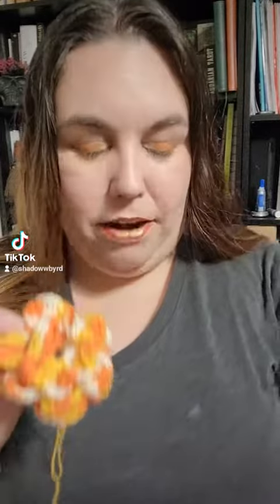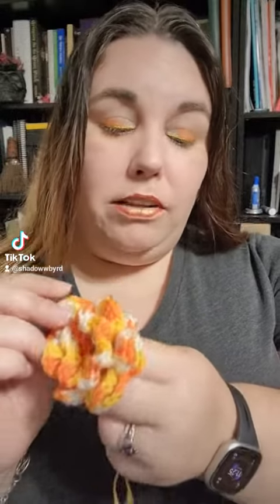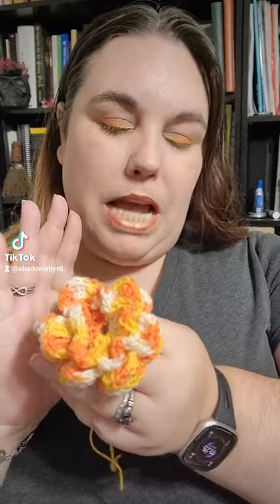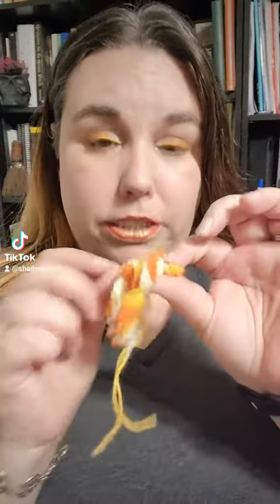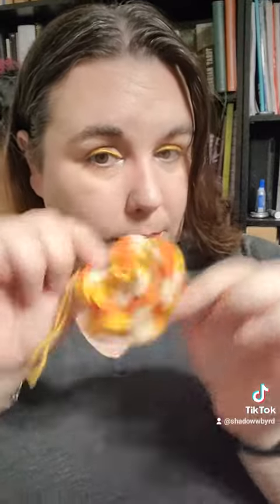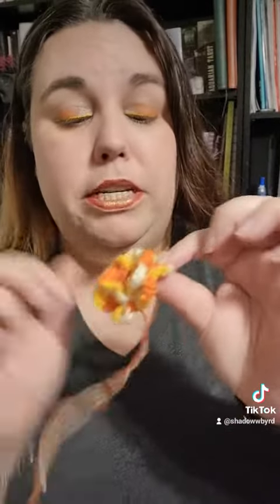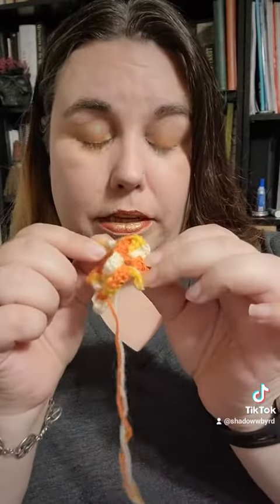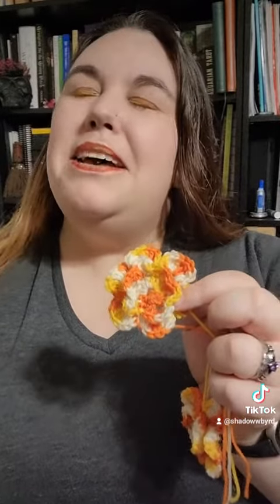Finished Project - Flower for May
Pattern: Flower for May 2016 by Ali Crafts Designs
Yarn: JL Yarn Salvia in 904